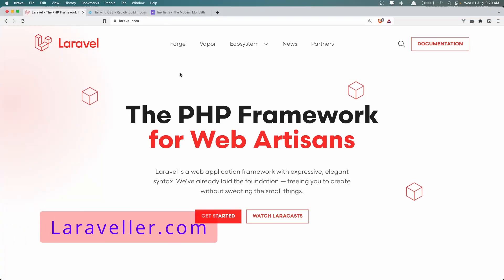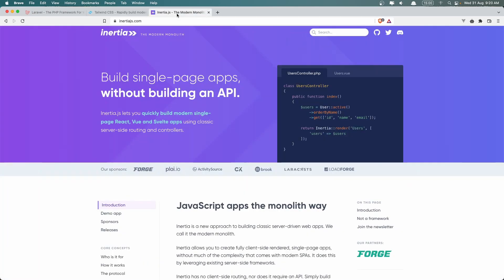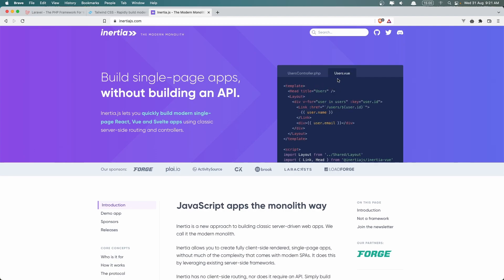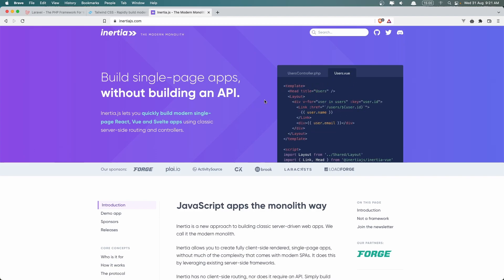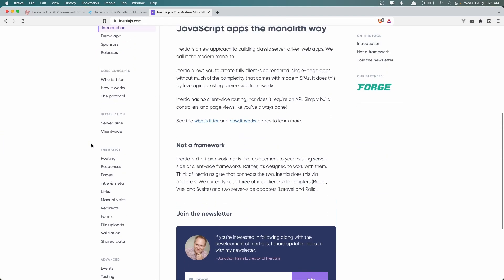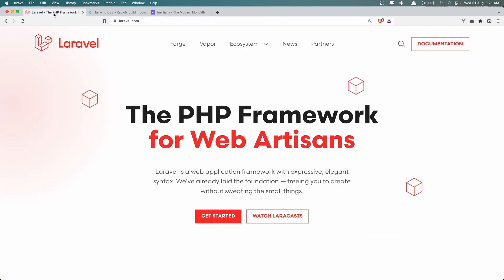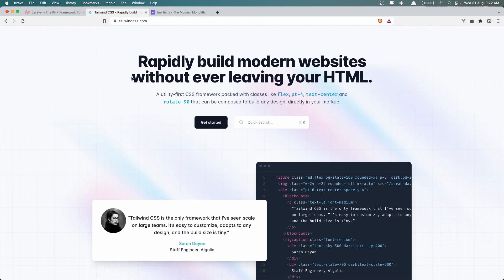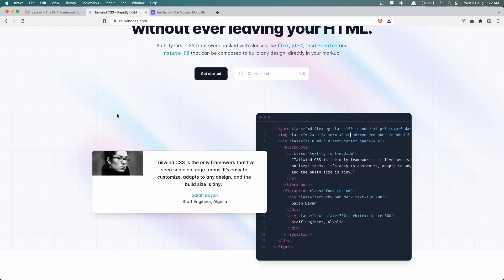Requirements | Portfolio Project with Laravel and Vuejs